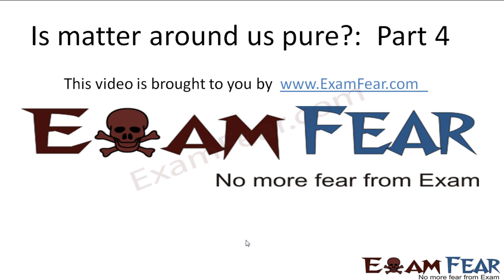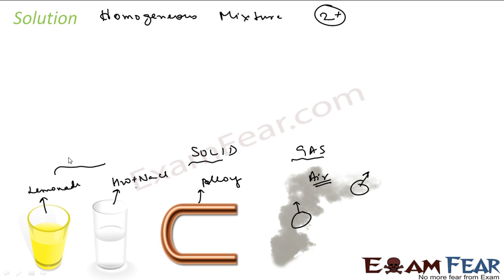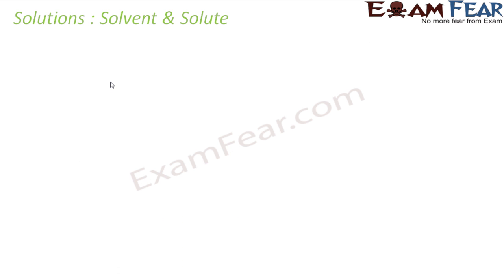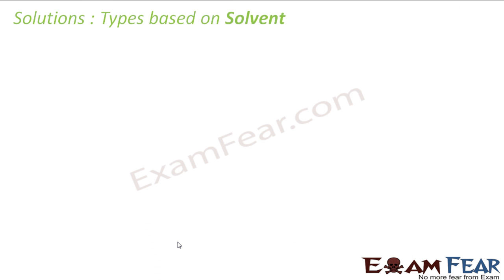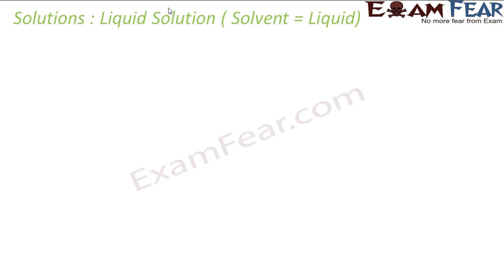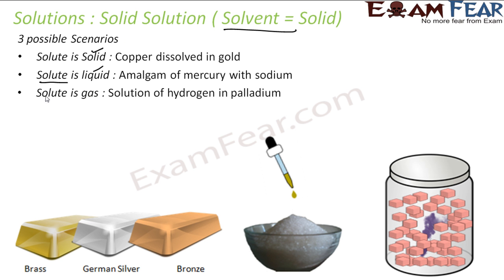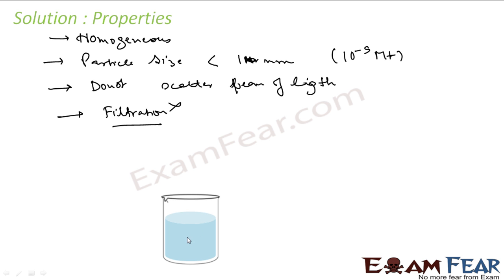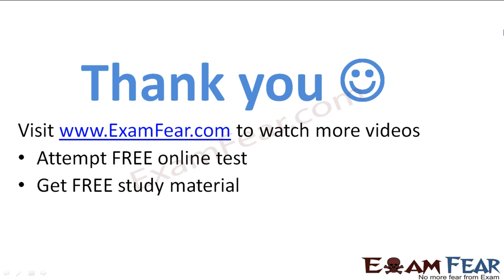Chemistry Is Matter Pure part 4 (Solution) CBSE class 9 IX